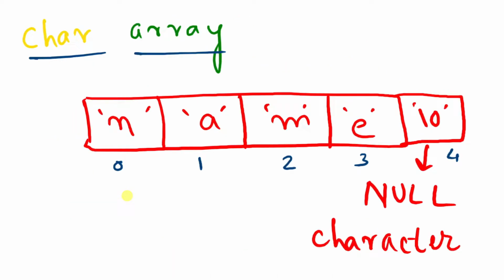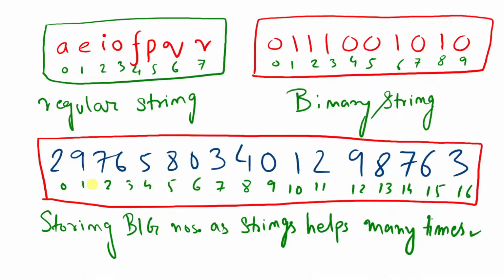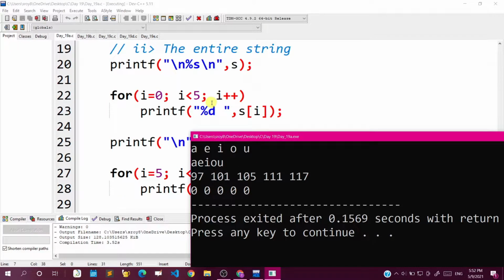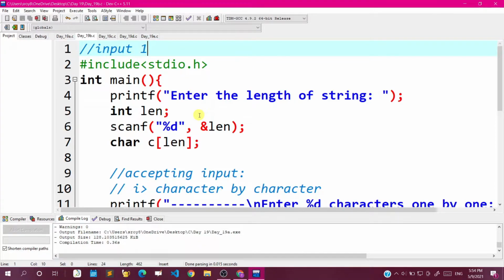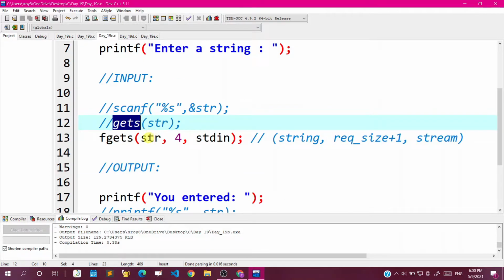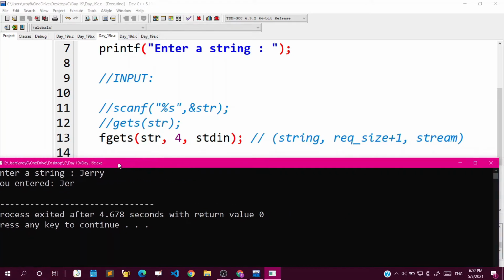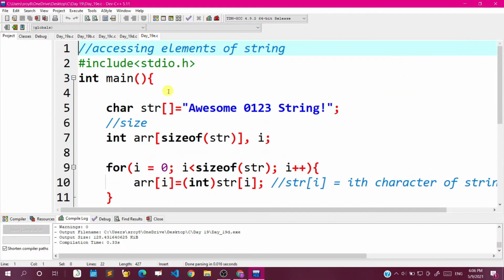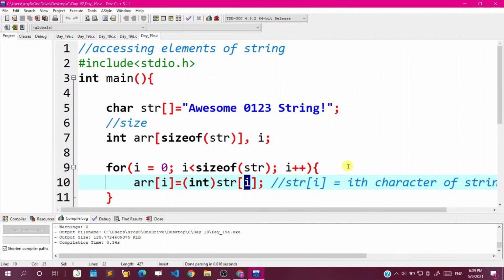Strings Part 1 | Episode 19